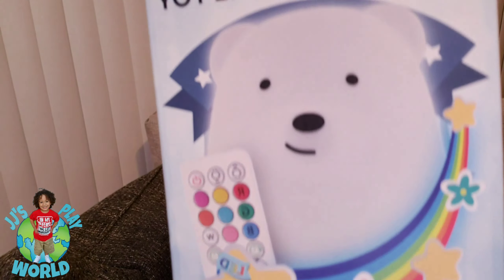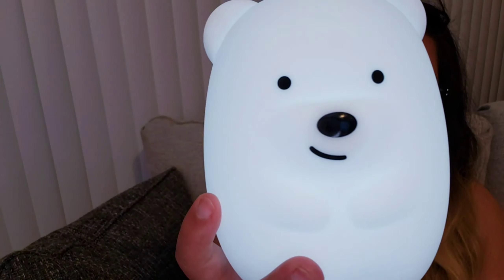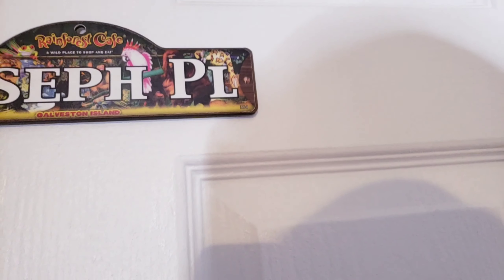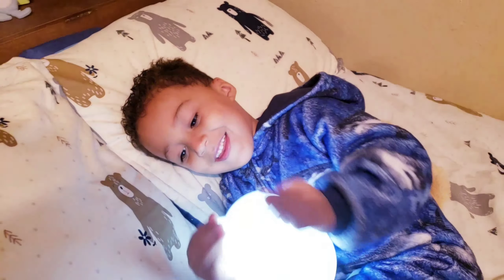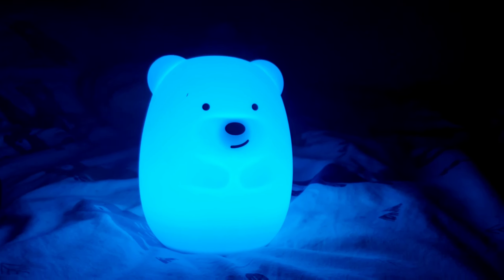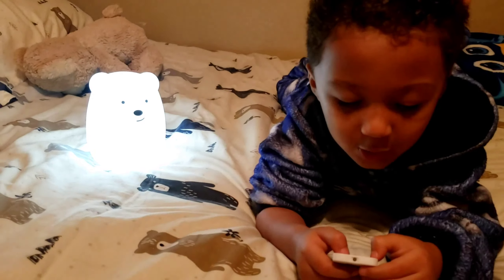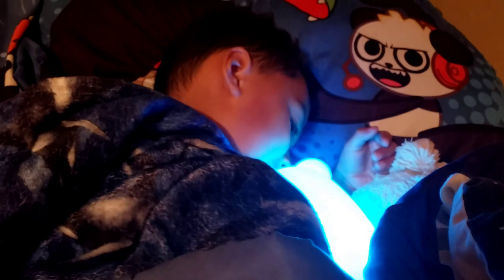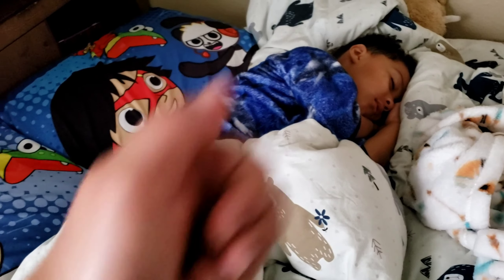LUMIPETS Bear Soft Silicone Color Changing Night Light! REVIEW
Today, on JJ's Play World, we unbox a super cute soft silicone color changing Night Light!!!
This little Lumipets Bear night light is super adorable and JJ loves it!

Help them choose their new LumiPuppy design and you will be automatically entered in their giveaway⬇️